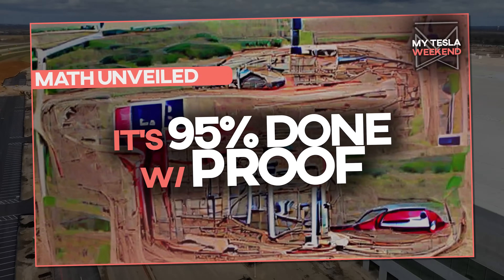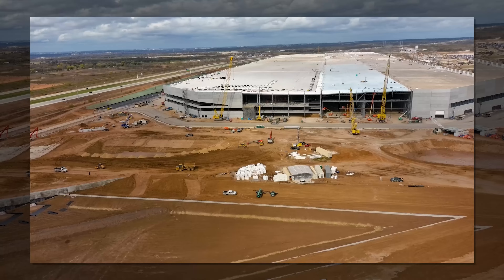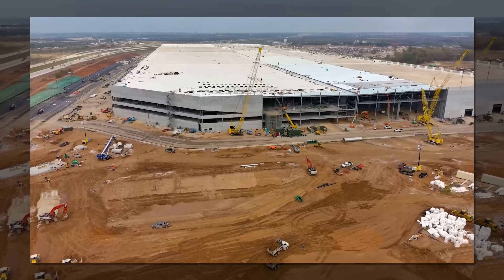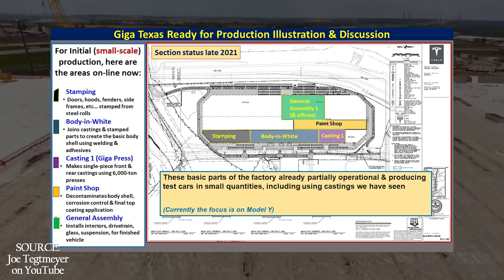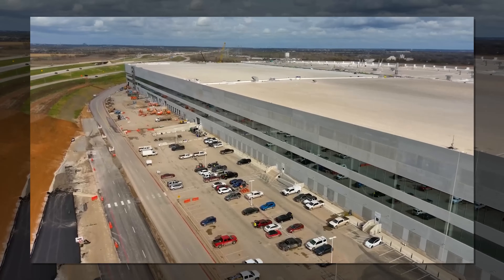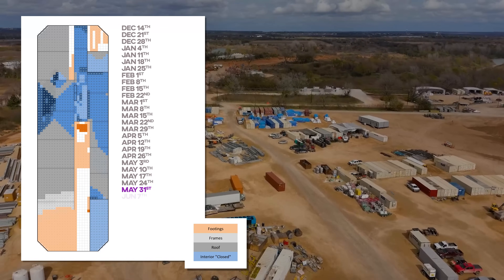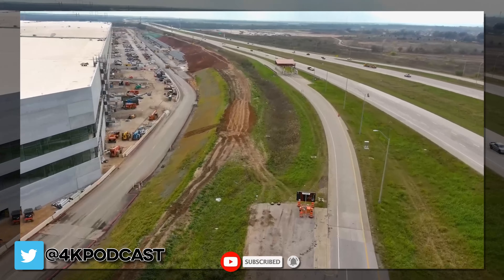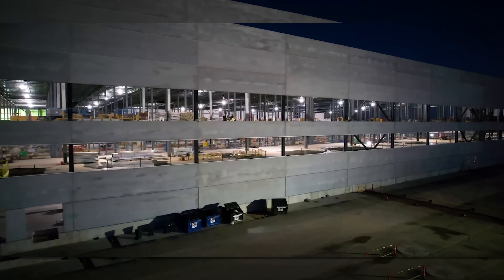Giga Texas is 95% done (WITH PROOF) and I’ll show you the math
In the early days of this series I saw a huge number of rightfully skeptical comments saying my numbers were off, and my timeline couldn’t possibly be realistic, but here we are almost a year later, and it’s looking pretty good. Maybe I massaged the math? I don’t think I did, but I’ll give you a look under the hood in a little bit. First, let’s talk about this week’s progress.

Here’s the graph, and here’s the part that’s relevant. It went up. The roof got it’s final areas covered with a first layer of decking, and some of it with additional layers. Most of the roof is completely done. That’s it. That’s the visible progress as it relates to the tracker. We have another 17 sections of exterior wall to add in coming weeks, but that’s all that’s left to count.

So let’s talk about the math.

The site prep in Texas was assigned 20% weight. It would have been less in Shanghai since grading a watermelon farm is effortless compared to knocking down hills, filling massive trenches, and making a site like this buildable. Berlin would have had some weight given to site prep since they had to clear a forest, but this was on a whole other level. 20% weighting, and we can all agree that it’s finished, since the factory is already sitting atop it.

The footings were assigned the next 20%, and again, those are complete, as you can see for the very same reason.

The framing gets us another 20%, up to 60% in total, and we can once more agree that this aspect is complete. The disagreement starts here. If a building is 100% framed up with zero roof coverings, it’s not 60%. That’s more like 40% at most, maybe only 30%, right?

My timeline doesn’t look at dollars or man-hours, but at time. I used the pace of construction at other sites to reverse engineer an equation that would land me on the actual time it takes to finish the project, and it’s pretty accurate.

The math says the roof is 91.5% done because, although it’s entirely covered, it only counts half of it when the first layer goes down, with the second half racking up along with the slower count of the interior. Considering there’s only one area where the final layers of roof material have yet to be attached, I would say that this is, if anything, undercounted. It gets a 20% weighting, which may be unfairly high, and it’s something I’ll consider adjusting in future trackers.

And lastly, we get to the interior, which the tracker shows as 82.6% done. That can’t be right, can it? I think it can. Let’s look at it one section at a time, and remember that once a square is counted toward interior completion, it counts as 0% done that week, and slowly racks up over the following 16-weeks until it is fully counted.

These elements together represent 53% of the building which is 100% complete. That means the rest of Giga Texas only needs to be 63% done inside. Although peering in what few windows where we’re able may not look that far along, it is my belief that it is.

The massive SW prairie doesn’t need to have equipment installed for the factory to be complete, just power, water, lights, and fire sprinklers. The Fremont factory was considered complete when Tesla was only using 10% of it, and these large spaces for expansion are no different. They will be filled quickly enough, and they do not stand in the way of a final certificate of occupancy. What adjustments to the tracker do you think would be helpful for a future build? I would suggest a slightly faster count on the roof, and shifting the weighting to give more importance to interior over the roof, but what do you think would improve the accuracy?

Looking at the site, the number of worker cars remains in the thousands, despite the number of workers outside reaching all-time lows.

So let’s look at the sitemap for this week and go from there. This is what Giga Texas looks like as of December 6th, 2021, and let’s roll it back to December 14th of 2020 when this tracker first launched, and go through it, as we do, week by week.

As of December 6th, Giga Texas, the future birthplace of your CyberTruck is 95% done and will be complete in a total of 530 days from groundbreaking on January 2nd. At this point it’s more a matter of how you personally decide to count it.

So what do you think? Will the factory be essentially done in 27 days, assuming we don’t account for the long tail of interior work?